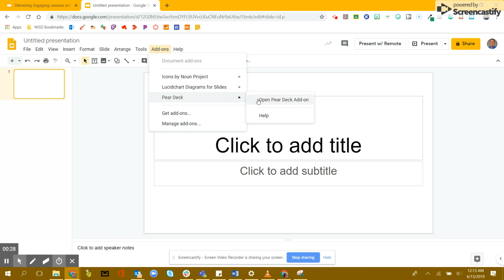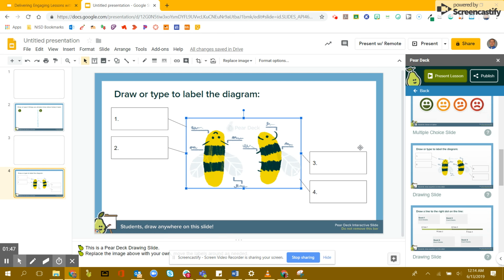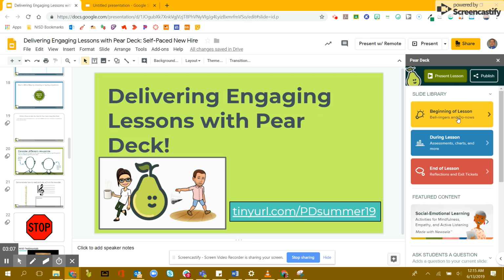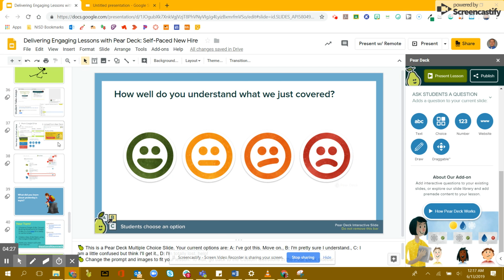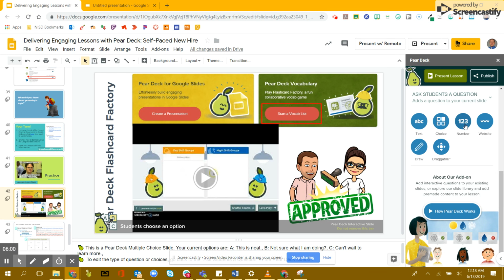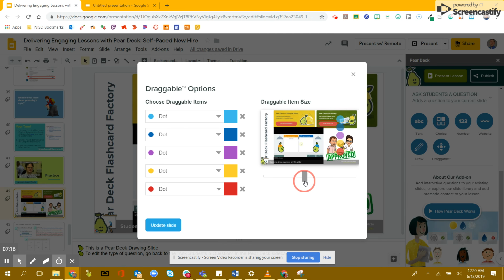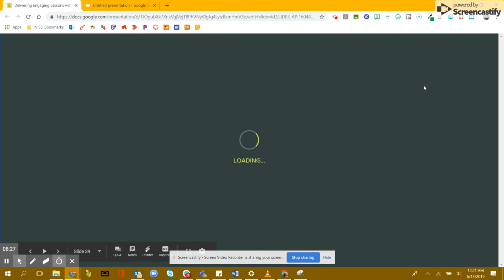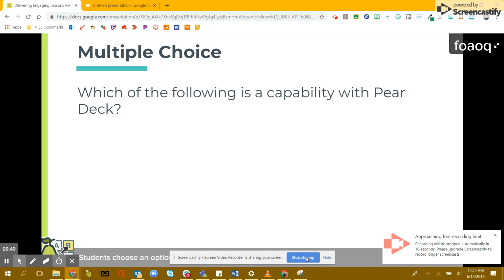Building a Peardeck Tutorial